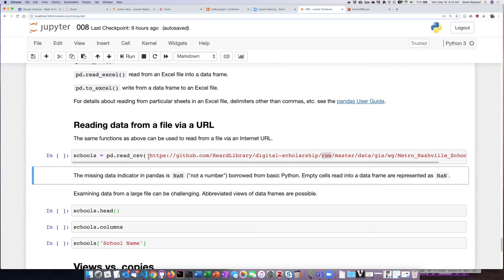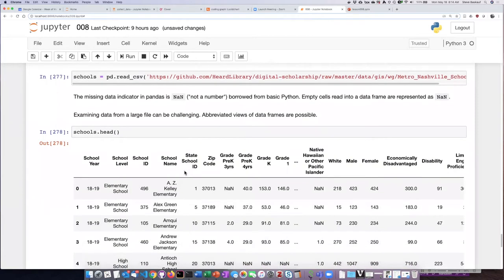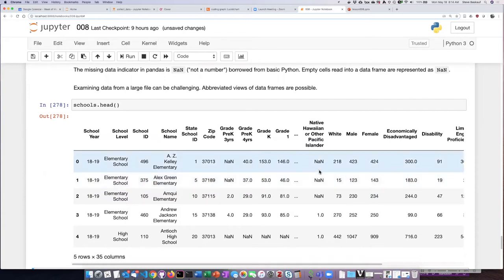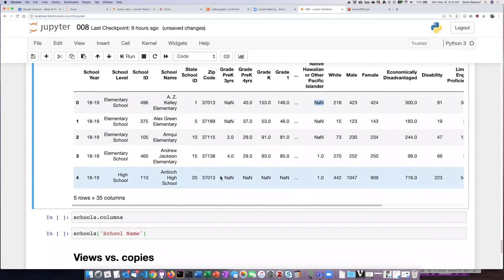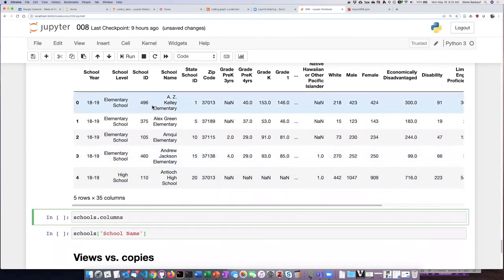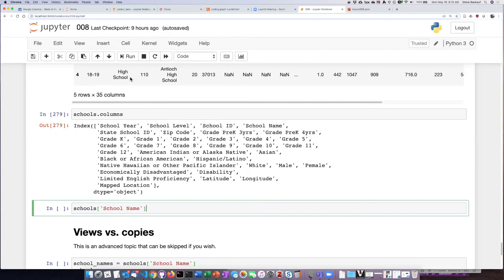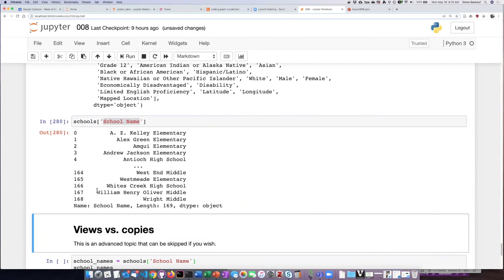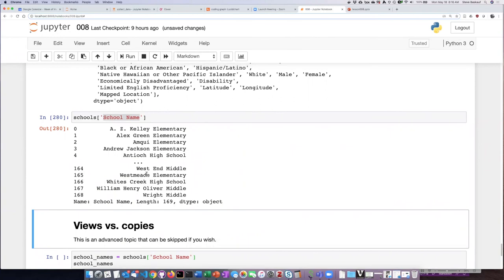008j Reading a CSV file from a URL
Pandas data frames - Reading a CSV file from a URL